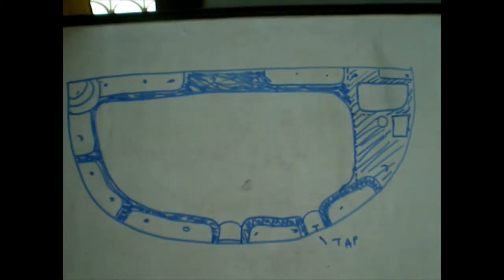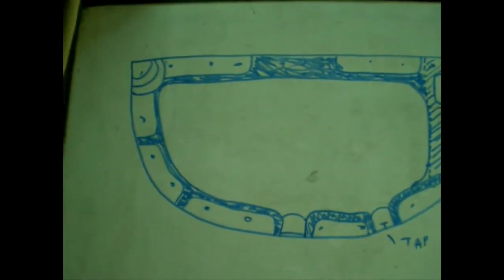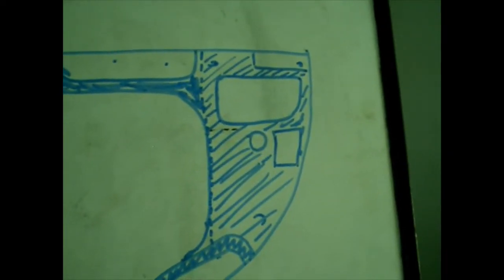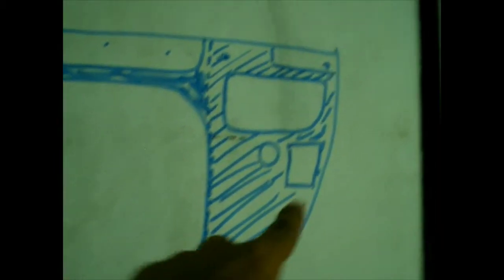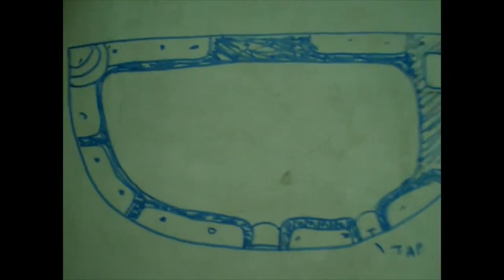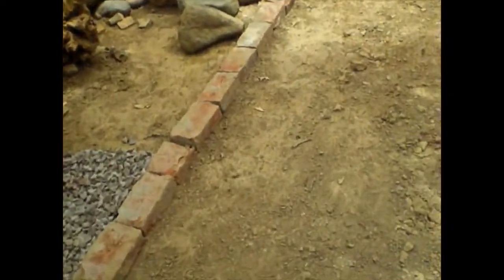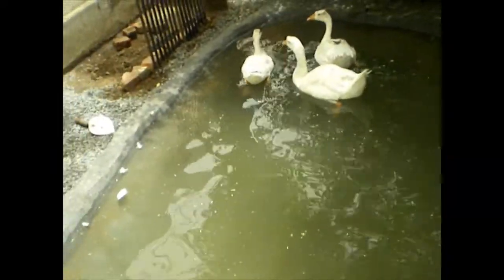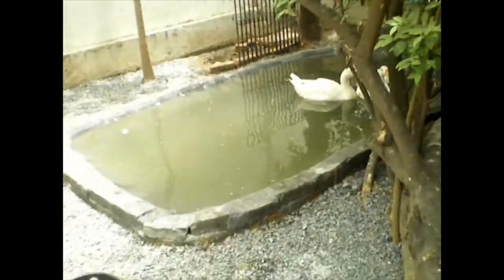DIY How to land scape your own Garden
This video will help you guys to design and make your own garden. I hope this video inspires you to work for your garden for making it beautiful ,if you guys like these kind of videos please subscribe to my channel and thank you for the support . If you get inspired please comment I would love to read the story of your garden.